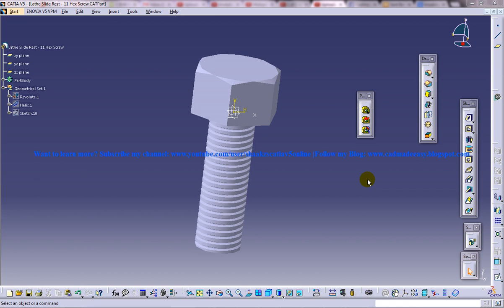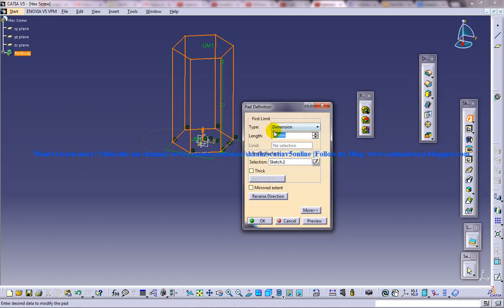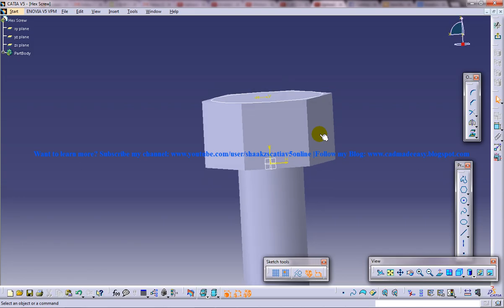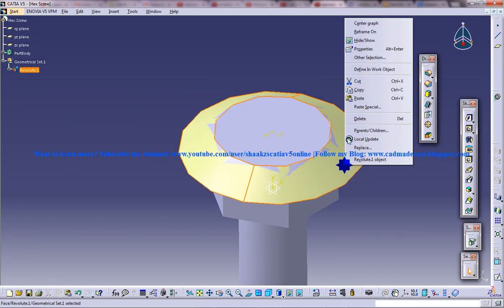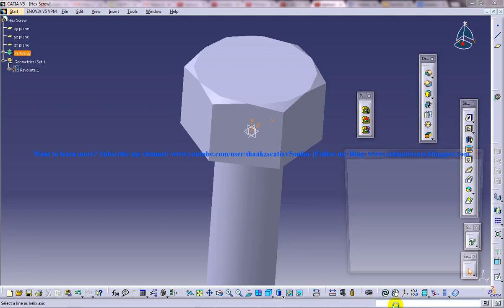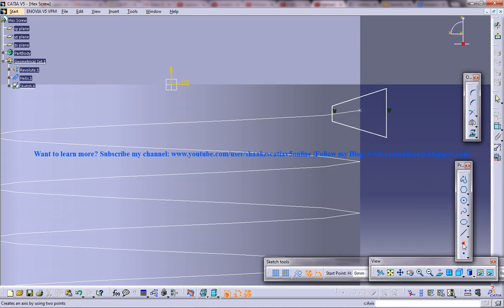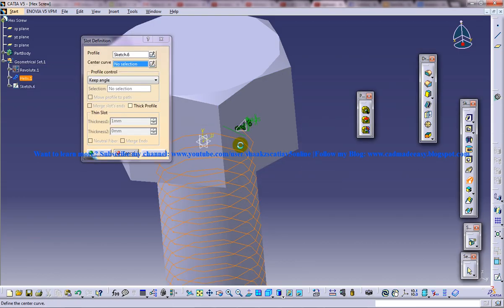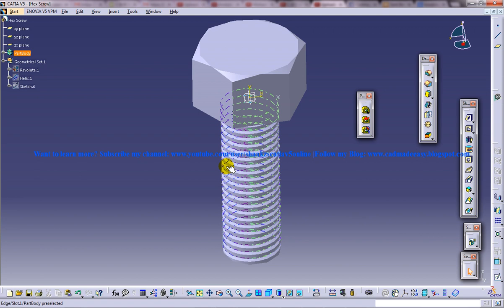Catia V5 Powerful Tricks Collection #116|How to Create Threaded Hex Screw(For Beginners)